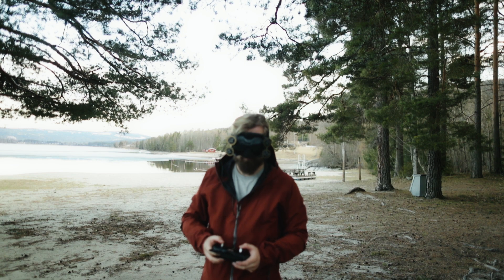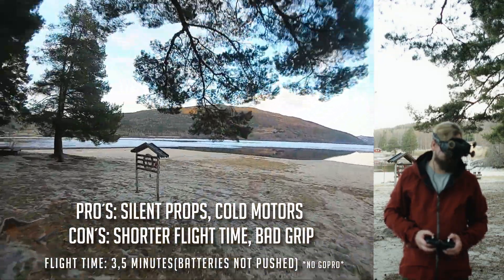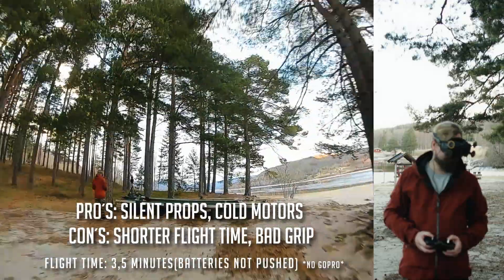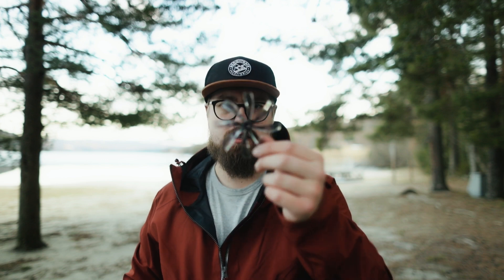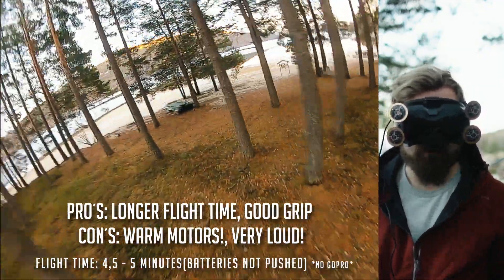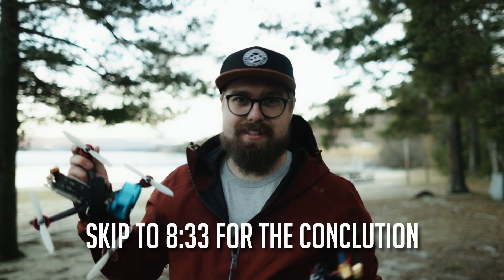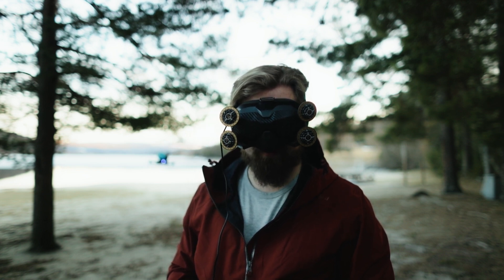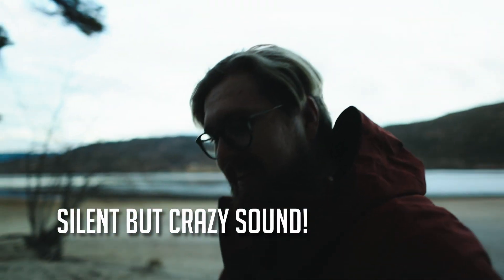Stop WASTING Money On The 5 , 6 & 8 Blade Props For Cinewhoops // TEST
5 , 6 & 8 Blade Props For Cinewhoops? This is the test and my honest thoughts

So for the last few years I have tested 5 blade props, I have tested 6 blade props and recently the 8 blade props. I have spent a lot of money and burned motors during these test and this is my honest thoughts about these types of props! I personally was very exited about the 8 blade props , but was I exited for the results?

I fly cinewhoops pretty much every day, and having good props is very important! Especially if you want to have more silent props and less of a noisy drone. Cinewhoops are very loud and can be disturbing to other people, so I wanna get the best out of my cinewhoops!

Drones:
iFlight Cidora SL5 V2.1 w/ DJI Air Unit & Crossfire
Camera: DJI FPV AIR UNIT CAMERA